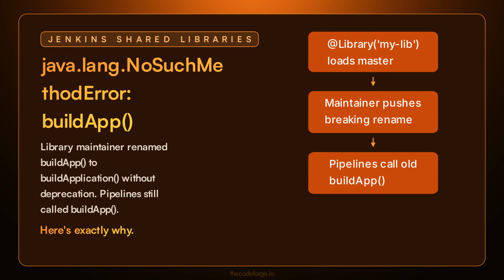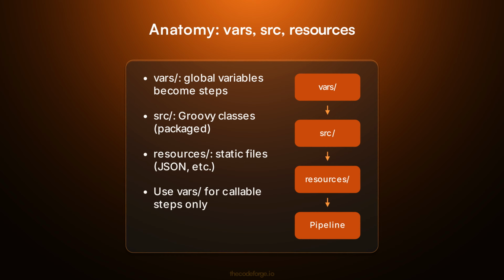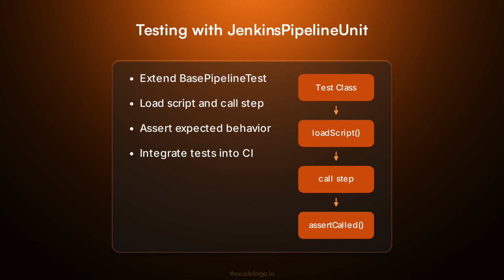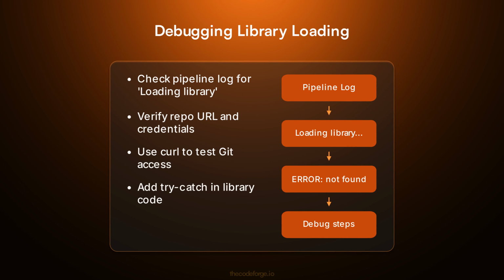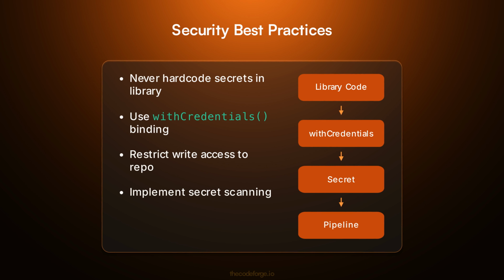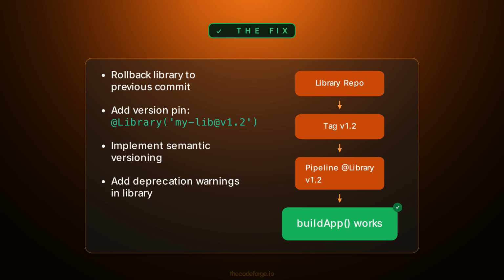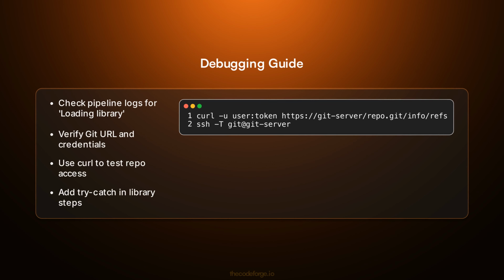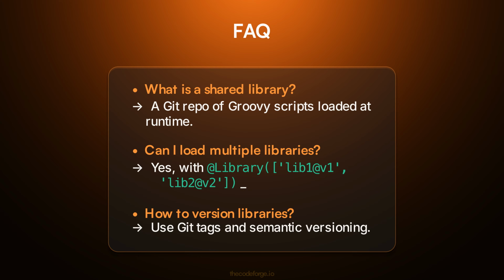A change to a shared library silently broke 40 pipelines at once — Jenkins Shared Libraries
A change to a shared library silently broke 40 pipelines at once. Root cause: Pipelines tracked the library's default branch. The fix: Pin `@Library` to a version tag; test library changes.

⏳ Timestamps:
0:00 - Cold open: java.lang.NoSuchMethodError: buildApp()
0:09 - Intro
0:16 - What Is a Shared Library?
0:32 - Anatomy: vars, src, resources
0:52 - Configuring Libraries
1:06 - Versioning Strategies
1:20 - Writing Reusable Steps
1:36 - Testing with JenkinsPipelineUnit
2:05 - Version Compatibility: Jenkins 2.440+
2:40 - Debugging Library Loading
2:57 - Performance Considerations
3:10 - Security Best Practices
3:25 - java.lang.NoSuchMethodError: buildApp()
3:46 - Renamed function without deprecation
3:54 - The Fix
4:13 - ⚠ Gotcha: Loading library without version pinning
4:27 - ⚠ Gotcha: Putting too much logic in vars/
4:41 - ⚠ Gotcha: Hardcoding secrets in library code
4:52 - Debugging Guide
5:08 - Interview Questions
5:32 - FAQ
5:50 - Key Takeaways
6:08 - Next up
6:21 - Wrap-up

⏭ Next up: Jenkins Multibranch Pipeline